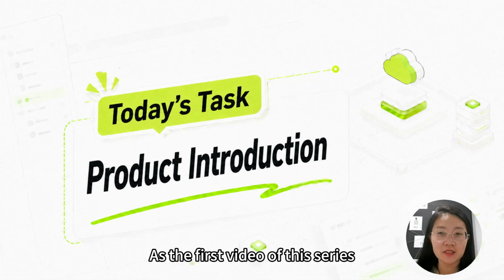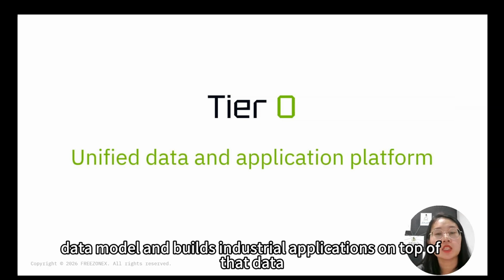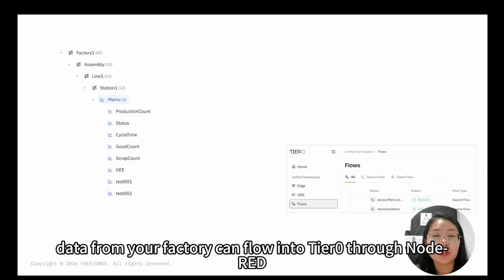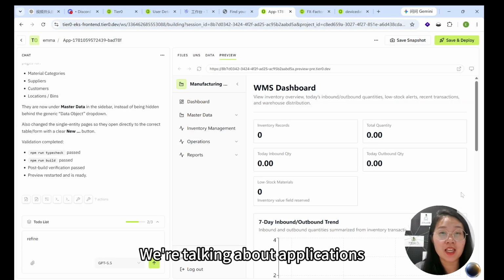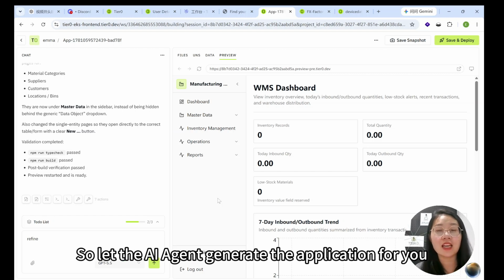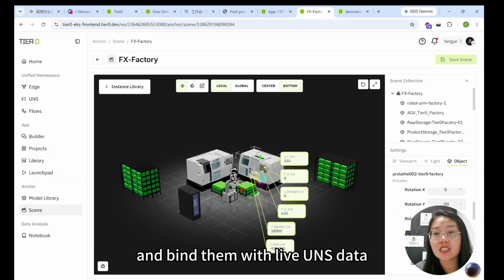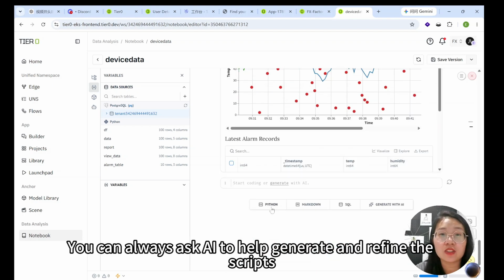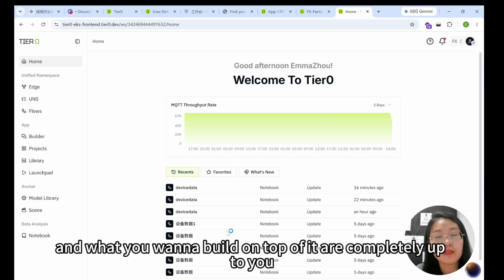What is Tier0?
This video is the first episode of the Tier0 product training series. It provides a quick introduction to Tier0 and its core platform capabilities, including industrial data connection, modeling, analysis, application building, and digital twin.